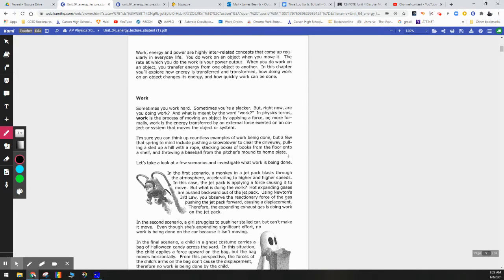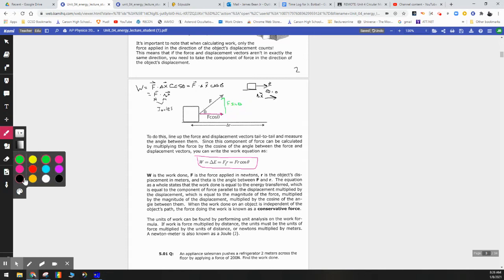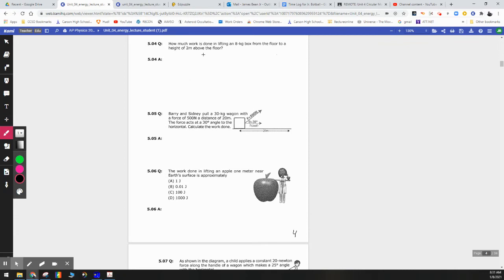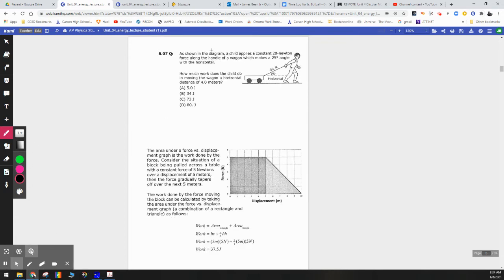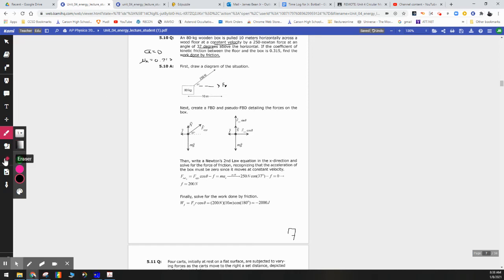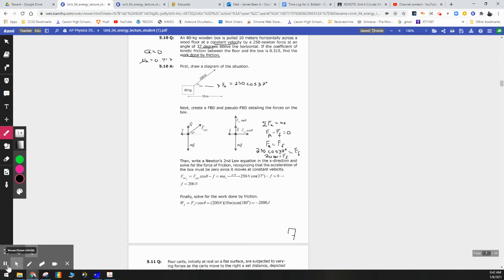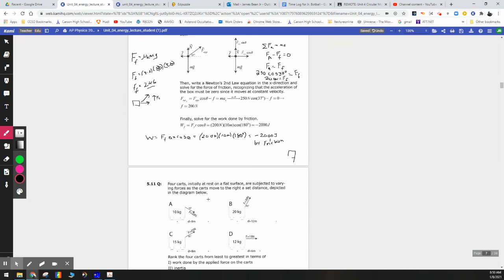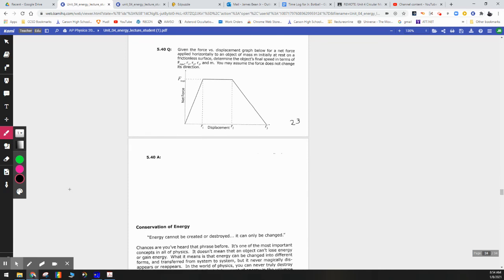Video 42 Work, Work-Energy Theorem_AP Physics 2021